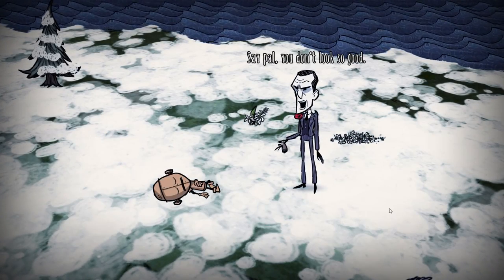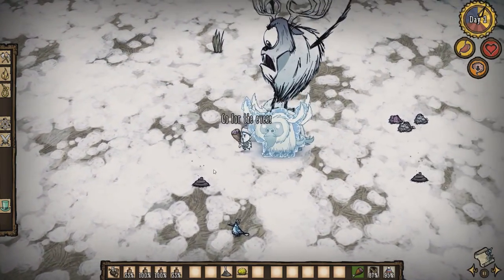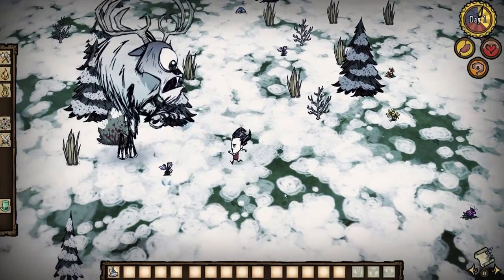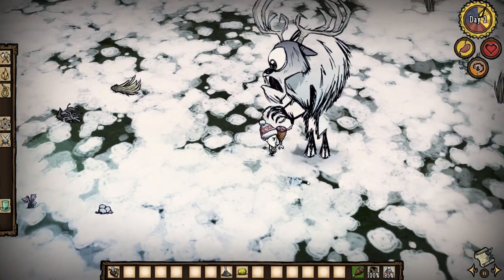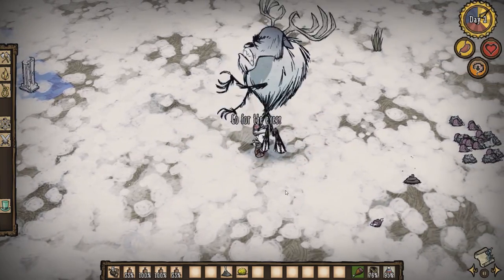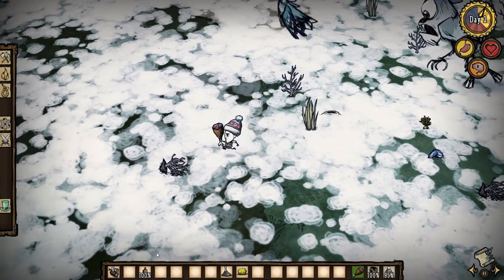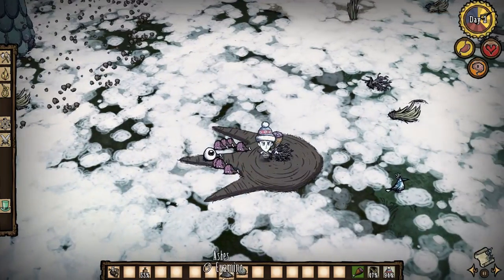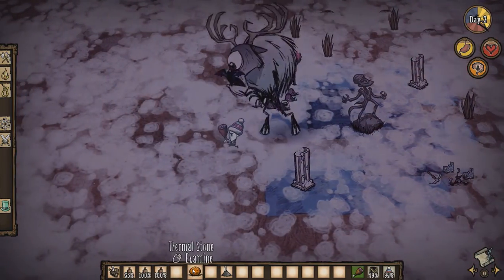5 Best Ways To Kill Deerclops - Don't Starve : Together : Shipwrecked : Reign of Giants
In this video I demonstrate my top five favorite ways of defeating the Deerclops in Don't Starve with a variety of tactics and weapons.

The Deerclops is a boss monster that is only active during Winter, unless edited by the World Generation Options Screen. It has high health and damage and can destroy Structures and trees, making it very dangerous if it enters the player's camp. The Deerclops is aggressive towards anything it encounters and can kill most creatures easily. Its monstrous appearance drains Sanity quickly when the character gets too close.

It spawns during Winter near the player. Its approach is signaled by a deep moaning sound, which the character will eventually comment on, similar to the way that Hounds are signaled. Unlike Hounds, the Deerclops will not follow the player wherever they go, the player can move away and, with luck, leave the Deerclops behind to despawn when Winter ends.

DON'T STARVE

REIGN OF GIANTS

Don’t Starve: Reign of Giants is an expansion pack that adds new characters, seasons, creatures, biomes, and other challenges to Don’t Starve.

The entire world of Don’t Starve has been expanded and is now even more uncompromising! New mysteries, challenges and scientific innovations await your discovery. Manage your resources well, because the wilderness of Don’t Starve has learned some new tricks.

SHIPWRECKED